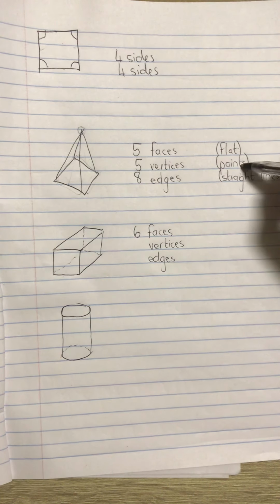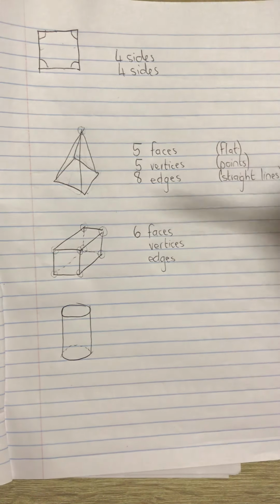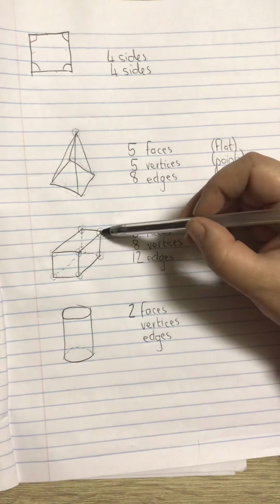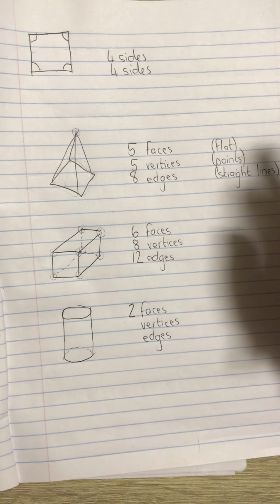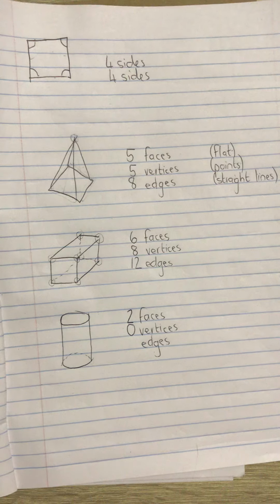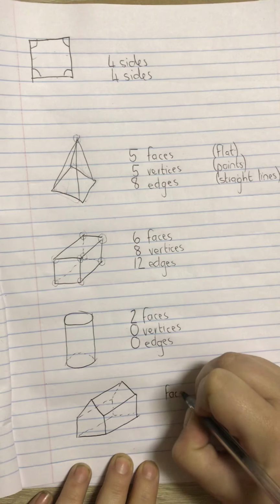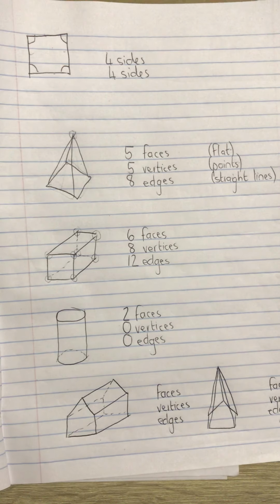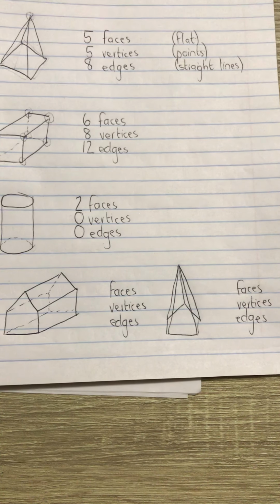8-2-2020, Wednesday - Maths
3D Properties discussion